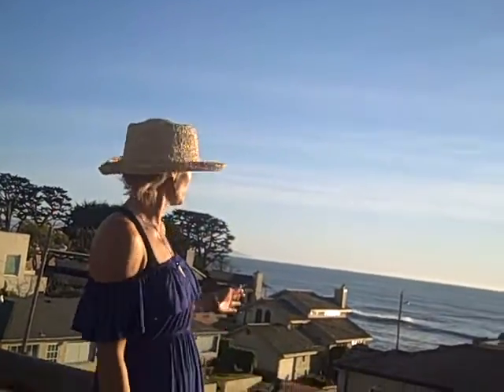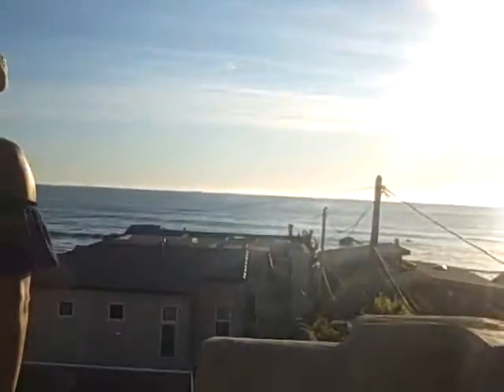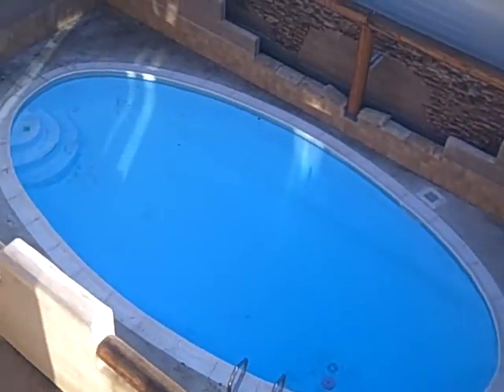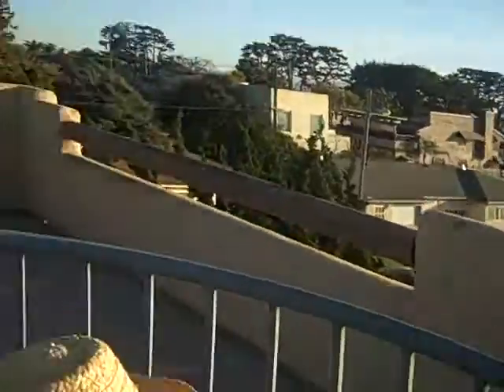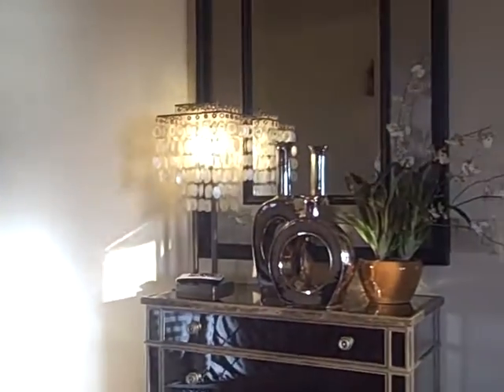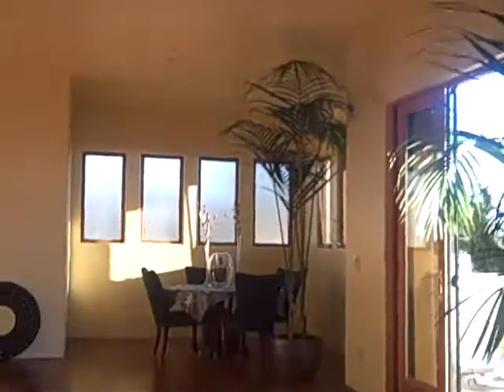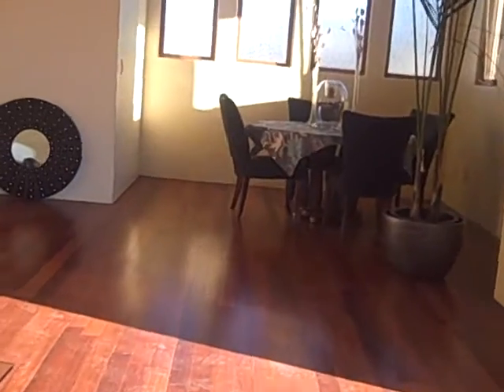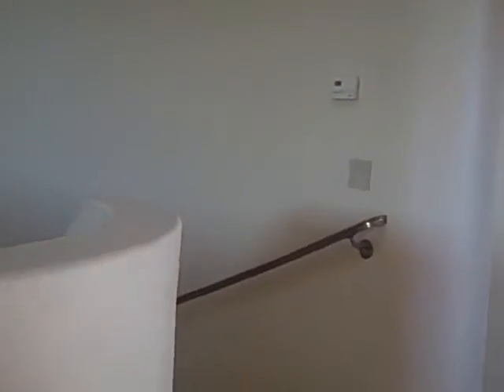"Shell BEACH'IN Property"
tours a home in Shell Beach California Central Coast